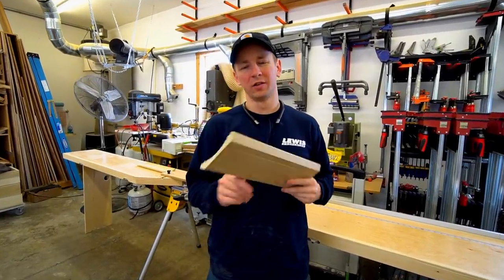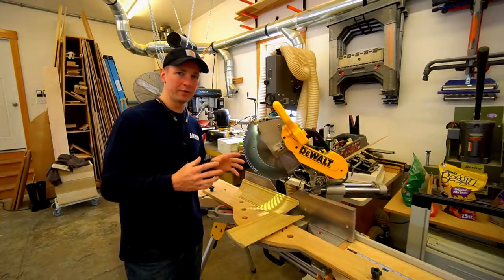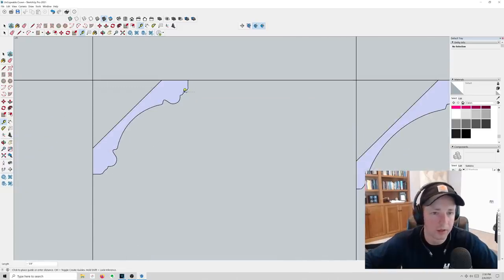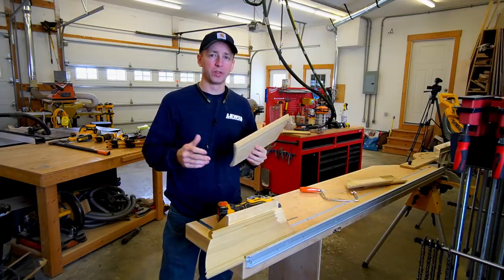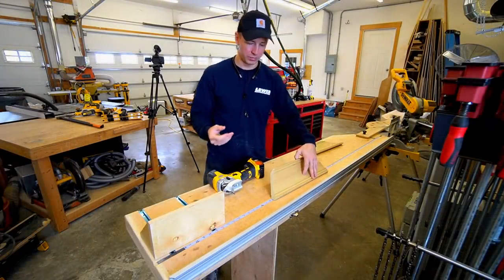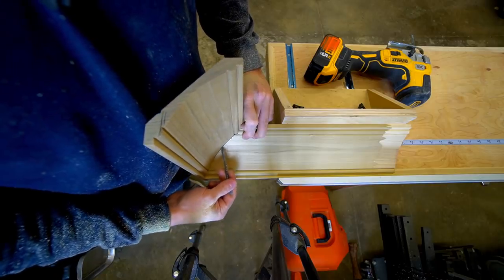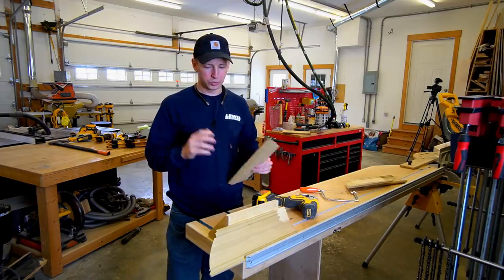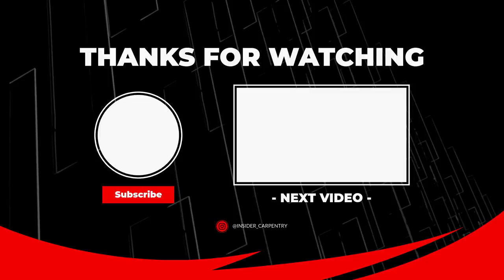Why Some Crown Molding Profiles Can't Be Coped - Sometimes you just have to miter...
In this video we look at why some crown profiles can't be coped and must be mitered. We look at some different profile examples of crown that must be mitered, along with explanation of how to identify crown molding that profiles that can't be coped. We cover techniques related to coping crown more effectively.

Dewalt 20v Barrel Grip Jigsaw (Amazon)
Collins Coping Foot for Jigsaw Coping (Amazon)

(0:00) Intro
(0:27) I Prefer to Cope, But Sometimes It's Not Possible
(1:17) What a Cope Joint Really Is
(2:29) How to Identify a Crown Profile That Can't Be Coped
(3:10) Examples of Crown Profiles That Can't Be Coped in Sketchup
(5:27) Understanding and Visualizing a Coped Through Joint
(6:44) Proper Crown Position for Easy Coping
(8:32) "Flipping" The Crown Into Coping the Nested Coping Position
(8:44) Vertical, But Slightly Canted Blade for Perfect Copes
(11:47) Using a Barrel Grip Jigsaw w/ Coping Foot
(12:51) Real Life Visual on Why Coping Doesn't Work on Some Profiles
(15:25) Broaden Your Skillset